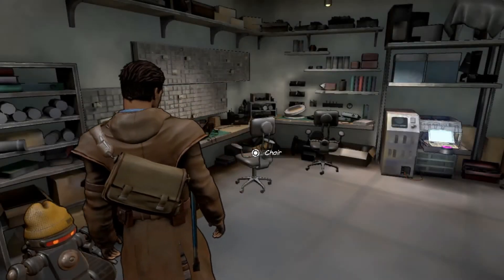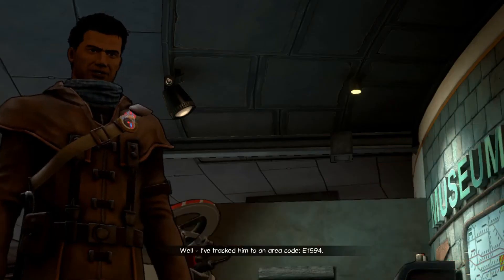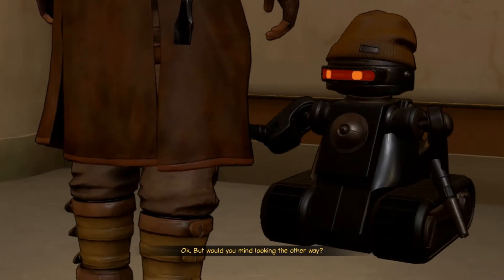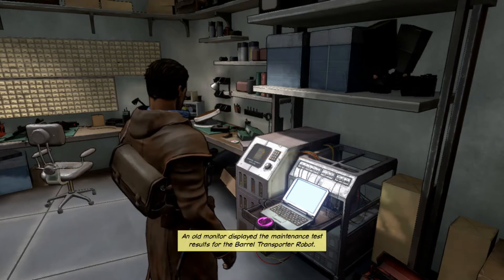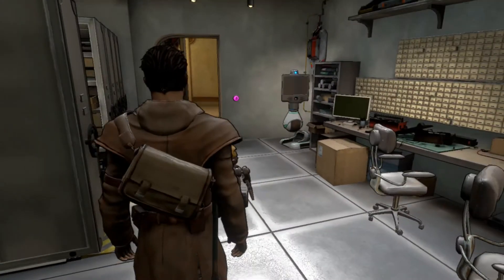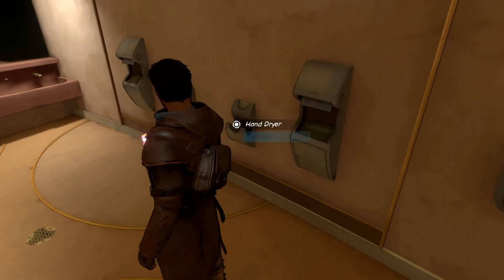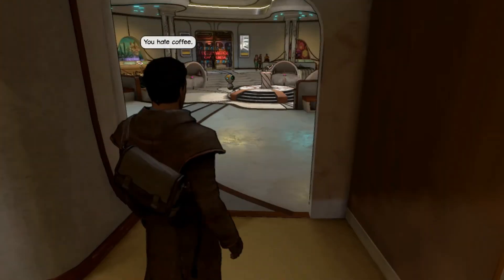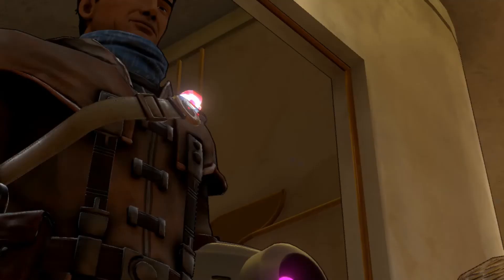Let's Play Beyond A Steel Sky - Daring Escape - Episode 10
In episode 10 of Let's Play Beyond A Steel Sky we try our daring escape thanks to our pal Joey. But do we reach the sky or fall flat on our face?

Youtuber? Get Tubebuddy!